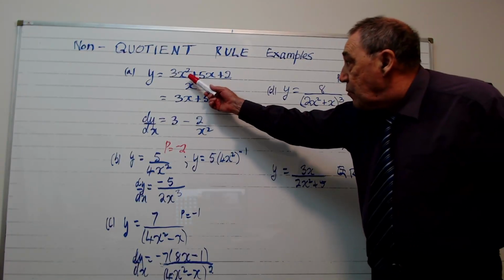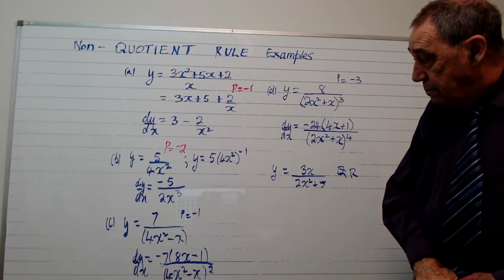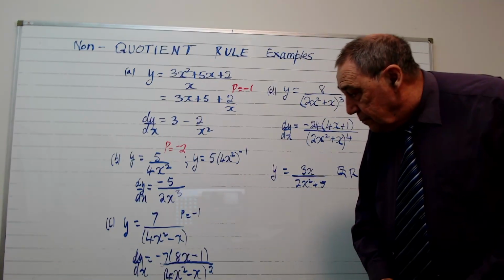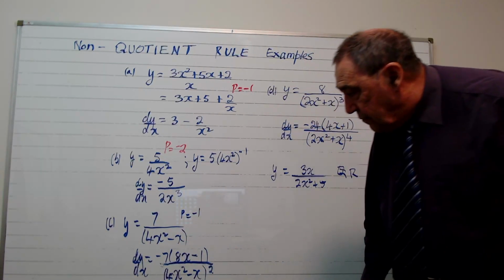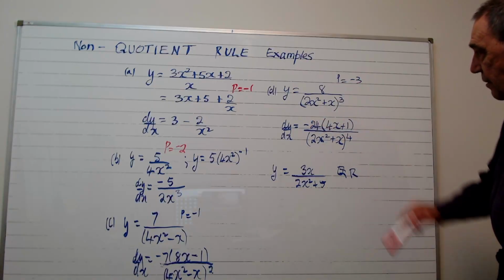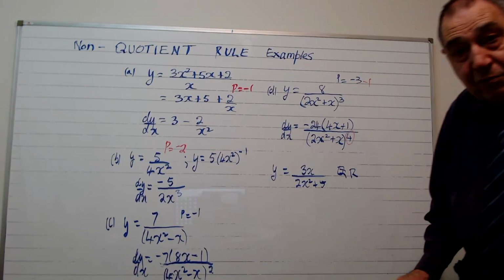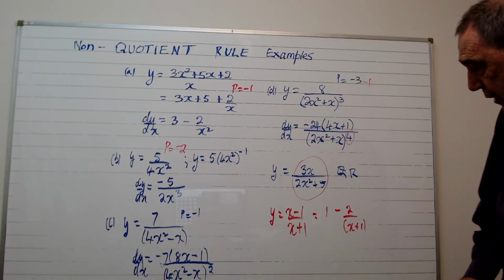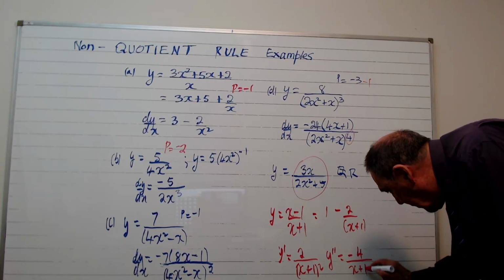Non Quotient Examples